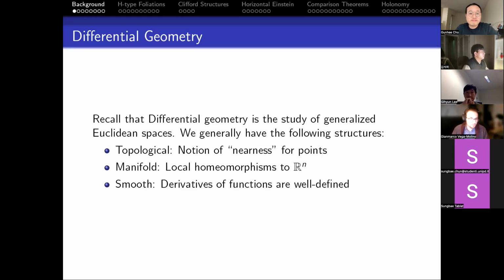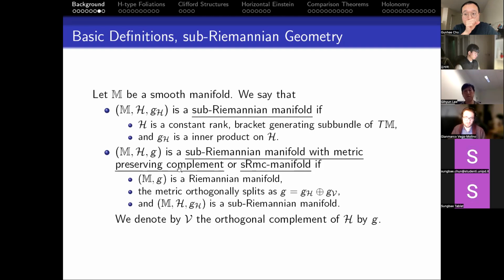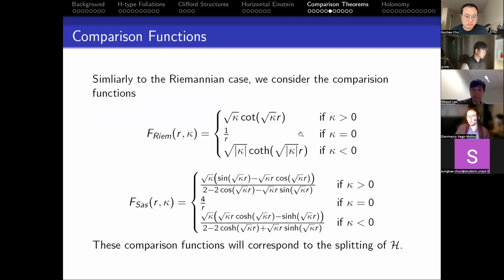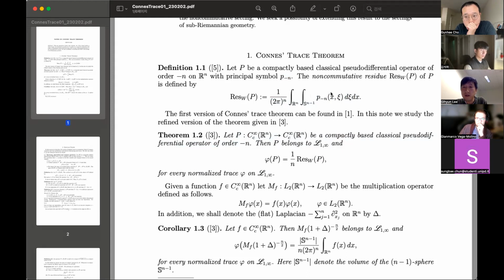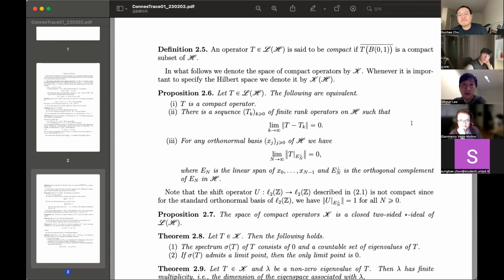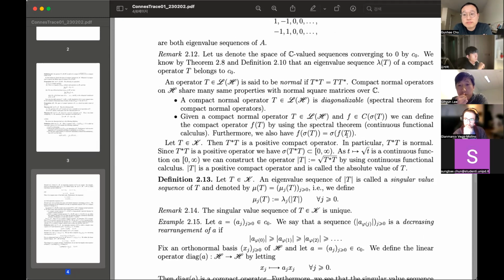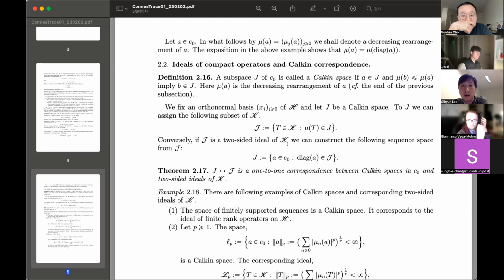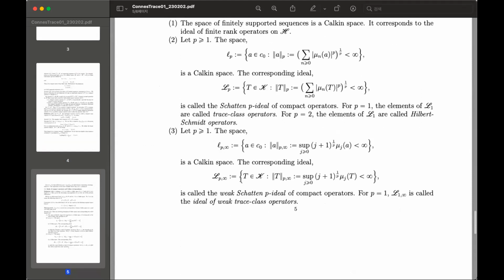[sub-Riemannian geometry] 1. sub-Rie geo, H-type foliation, CONNE'S Trace theorem